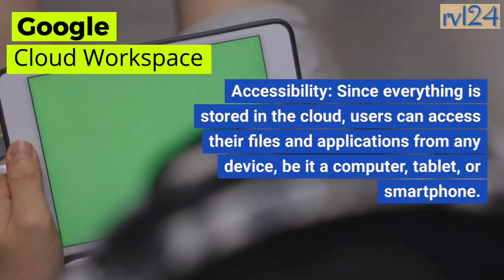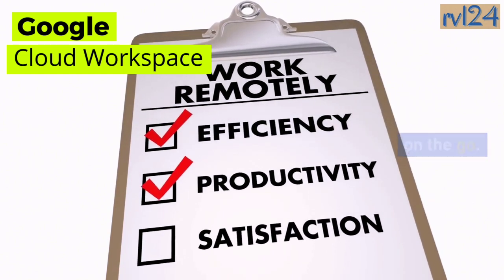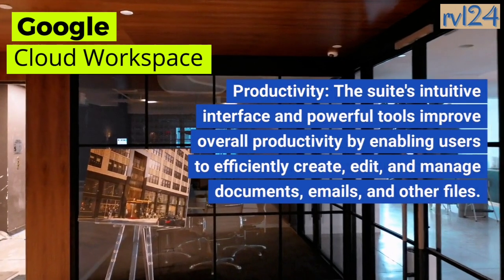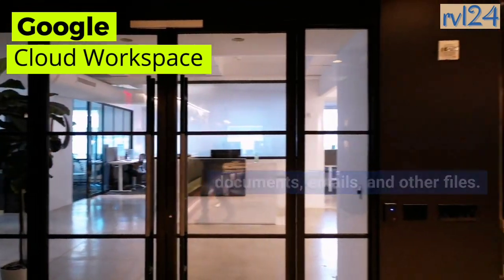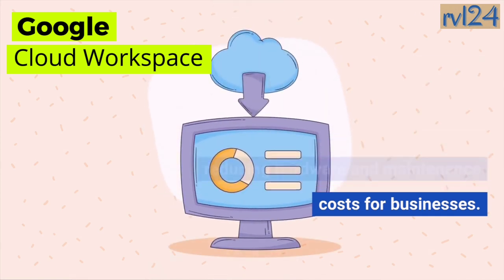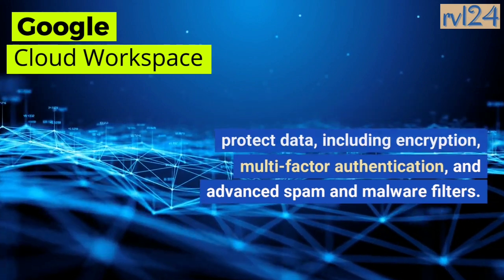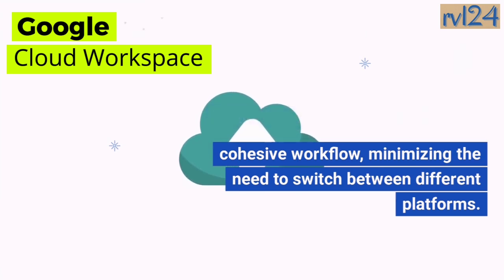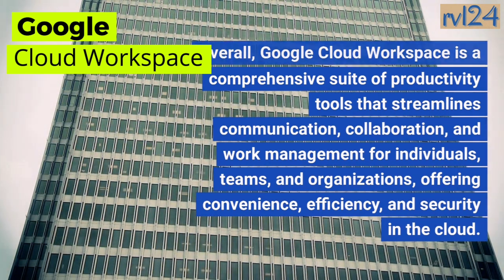Google Cloud Workspace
In this exciting video, we dive deep into the world of Google Cloud Workspace, the ultimate productivity and collaboration suite by Google. 🚀
Join us on this journey of empowering productivity and collaboration with Google Cloud Workspace. Let's embrace the future of work together. 🌟
"Cloud Computing Solutions"
"Enterprise Collaboration Tools"
"Remote Team Collaboration"
"Business Productivity Software"
"Virtual Team Management"
"Cloud-Based Workforce"
"Secure Cloud Storage"
"Google Workspace Tips"
"Boosting Team Efficiency"
"Digital Workplace Solutions"
"Collaboration Software Trends"
"Maximizing Cloud Productivity"
"Remote Work Best Practices"
"Streamlining Team Communication"
"Effective Cloud Workflows"
google public cloud
google cloud for startups
google platform
google cloud gcp
gcp
google cloud
google cloud p
gcp workspace